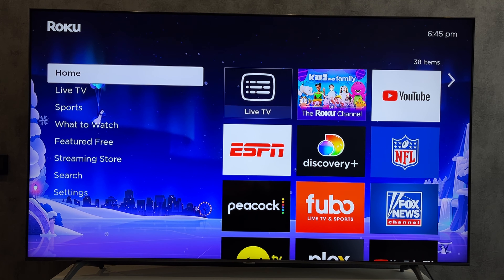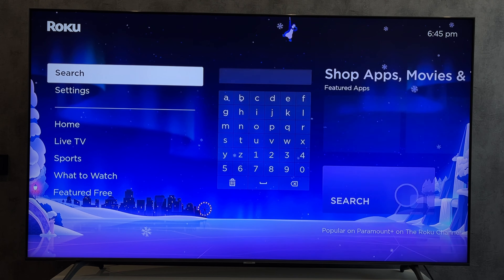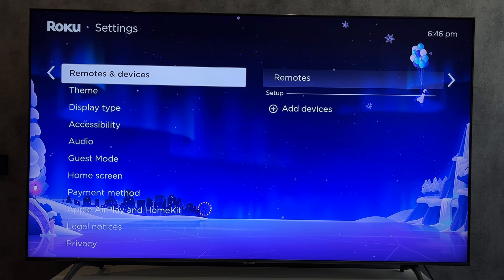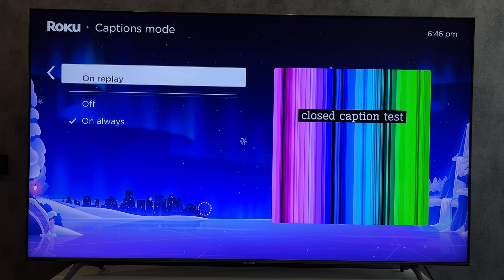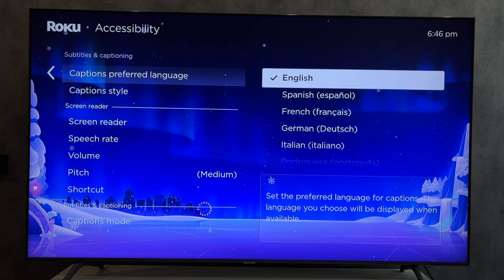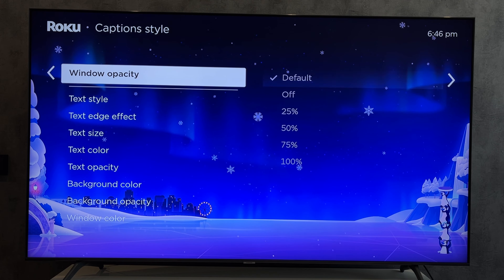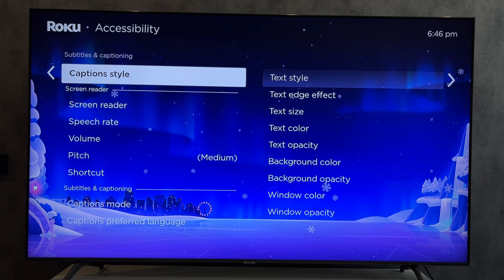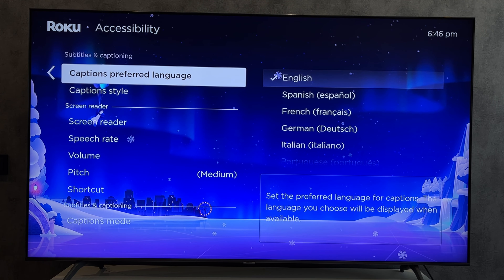How To Turn On Closed Caption On Roku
How To Turn On Closed Caption On Roku 2024
Today I will tell you how to turn on closed caption on roku (hisense,tcl,onn,stick,box)
let's go
open settings
accessibility
captions mode
on always
select language
If you need to enable subtitles on the streaming service, click the options button in the player and select subtitles
That's it, now you know how to turn on closed caption on roku